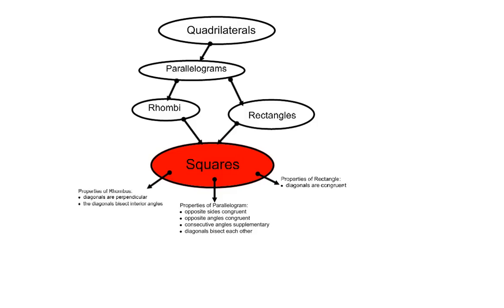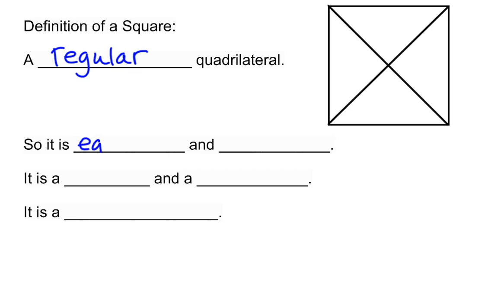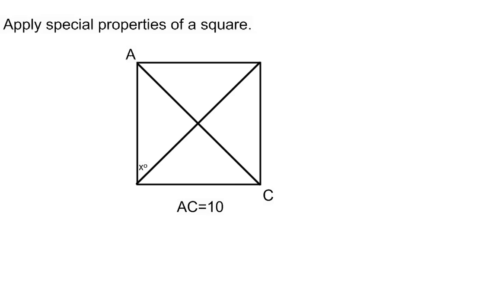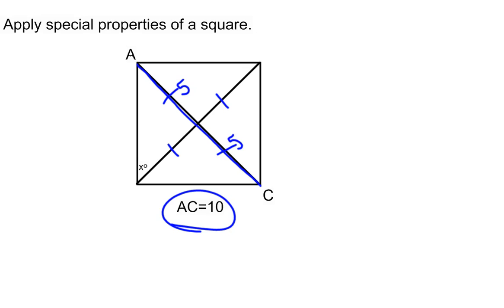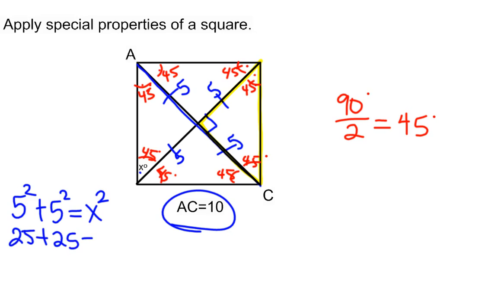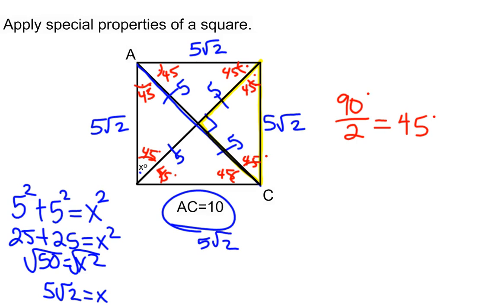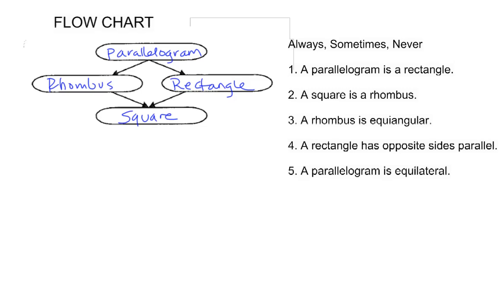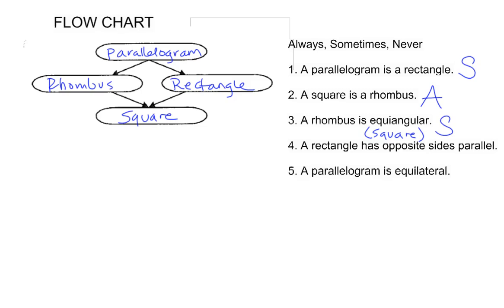Square (Part II Video)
Properties of Squares